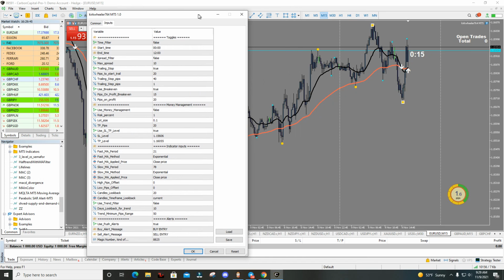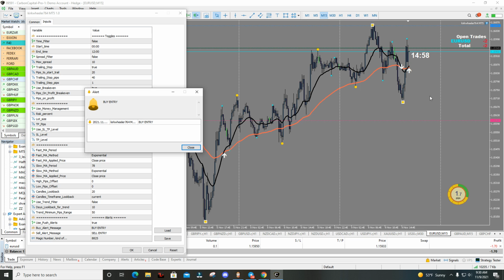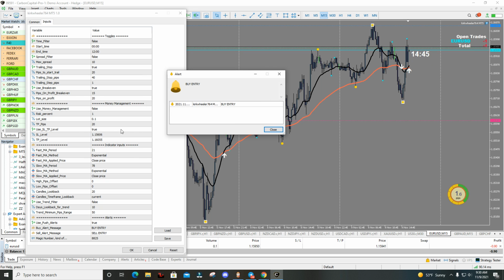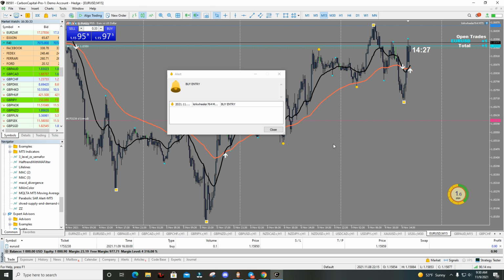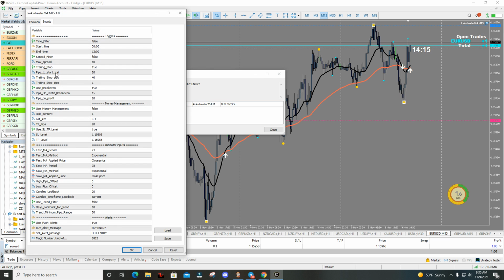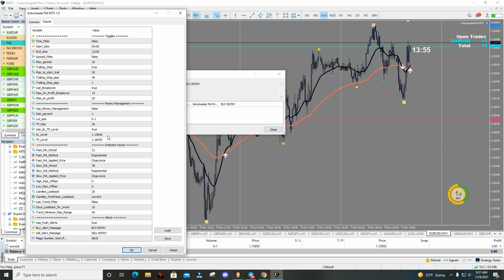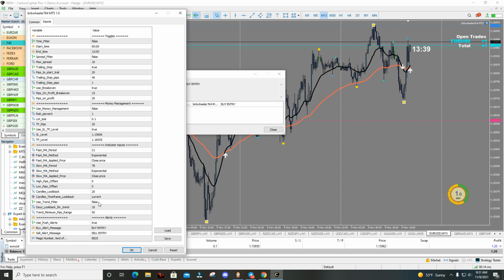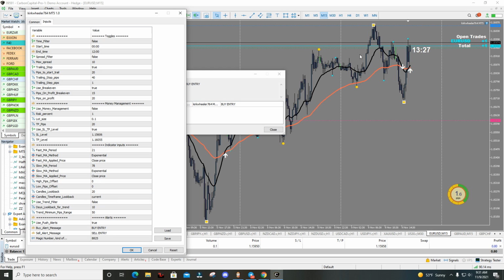Our First test run with our EA